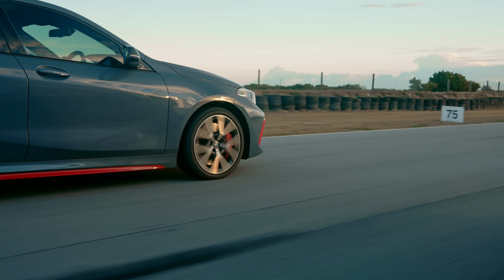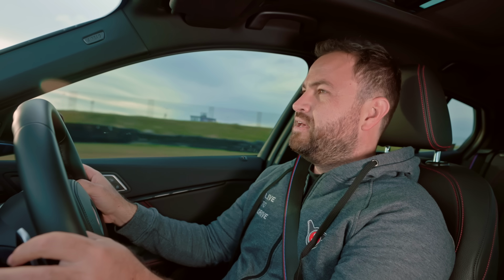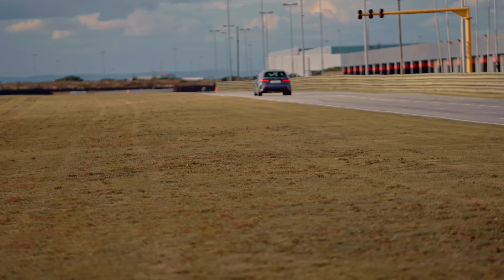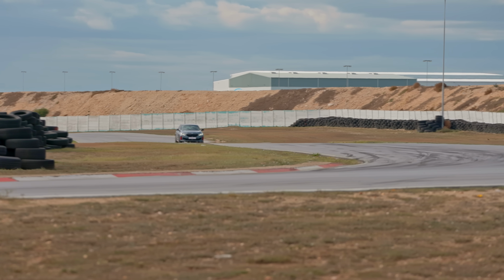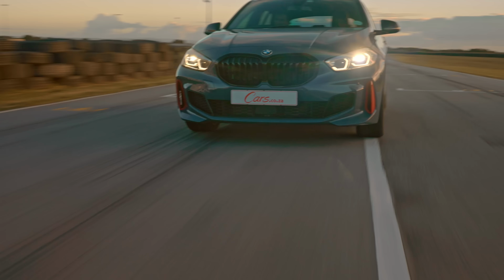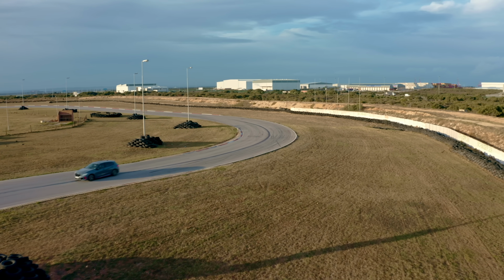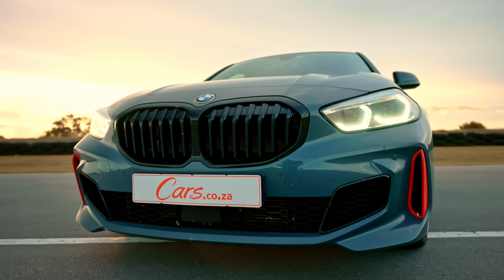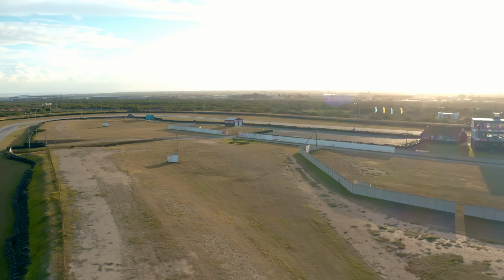BMW 128ti Review - Has BMW's new front-wheel-drive Hot-Hatch recipe worked?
Looking for a used BMW 1 Series for sale in South Africa? We have nearly 600 to choose from!

BMW's 1 Series hatchback has been a success for the brand; a volume-seller filling the void left by what has become a much larger, more expensive 3 Series, and representing many motorists entry point into the brand.

But enthusiasts also loved the rear-wheel-drive drivetrain, coupled with, in some models, a 6-cylinder motor. It was a unique recipe in the world of hot hatches - there was nothing else on the market like it.

However, neither of those features are now available on a 1 Series. There are no 6-cylinder powerplants available, and the power is now sent to the front wheels, or all four.

This meant that the BMW was now going to have to properly square off against some stiff competition, most notably with the ever-popular Volkswagen Golf GTI.

And so, Bavaria has come up with this, the BMW 128ti. With a 2.0-litre, 4-cylinder turbocharged petrol motor up front, sending power exclusively to the front wheels, the two cars couldn't be more closely matched. Power and torque figures are also almost identical.

In this review, our video guy Ciro De Siena tries to answer the question, has this new hot-hatch recipe from BMW resulted in a delicious and satisfying eggs benedict that you would happily share on instagram, or is it a sloppy mess that you might write about on tripadvisor?

BMW 128ti price in South Africa:
R707,918

Bookmarks:
0:00 Intro
1:19 Front Wheel drive
2:37 Turbocharge
3:31 How does it drive?
5:01 BMW 128ti vs Golf 8 GTI
6:16 Interior
7:02 Outro